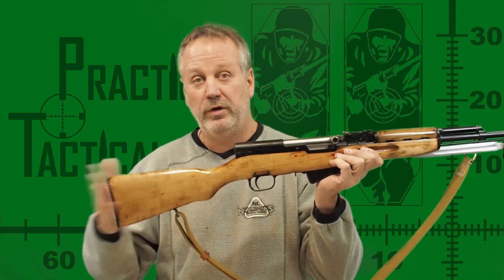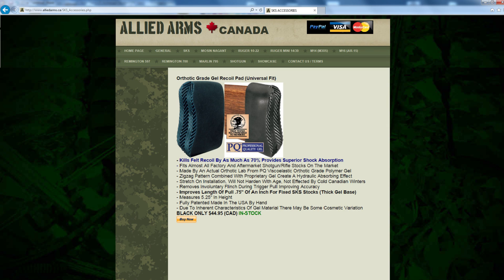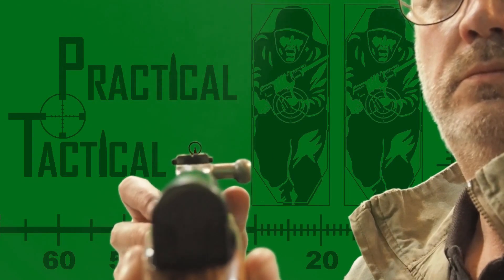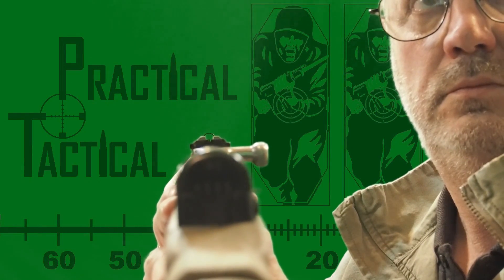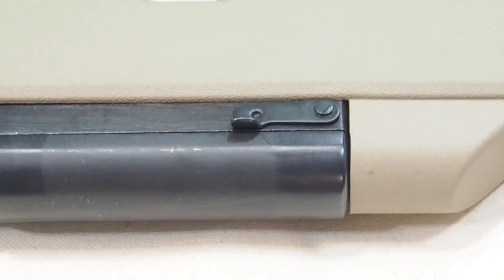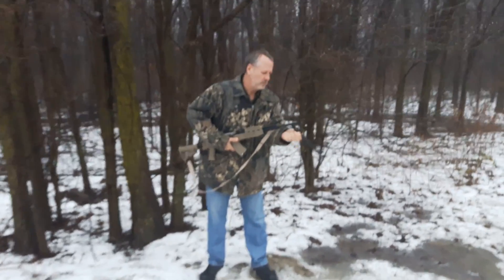SKS Stocks Tapco vs Archangel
This is a brief look at the original SKS rifle and a review of the aftermarket SKS stocks from Archangel and Tapco. Watch to see what you gain and loose with either of these two stock options.